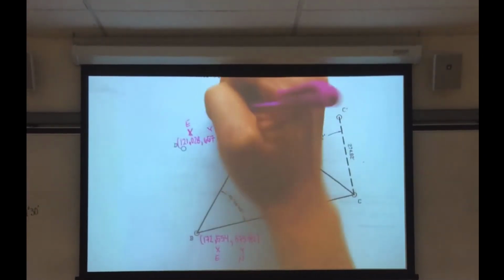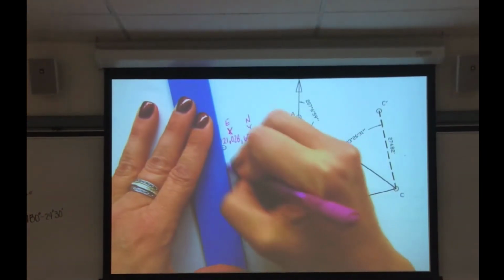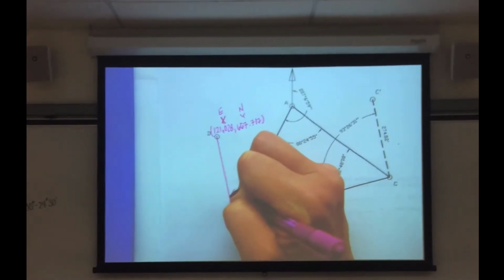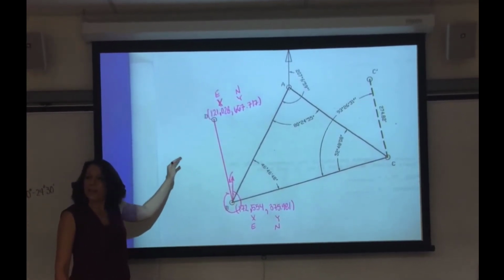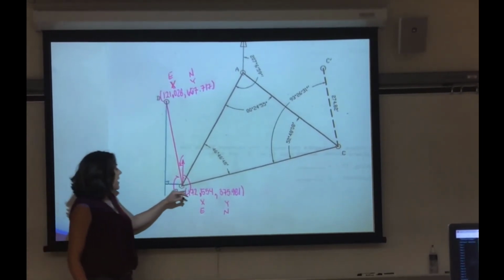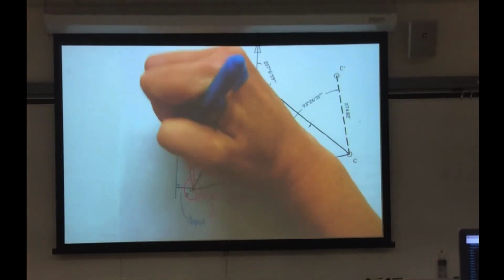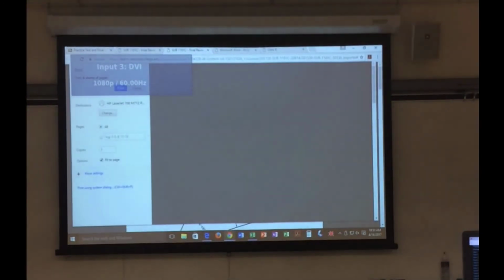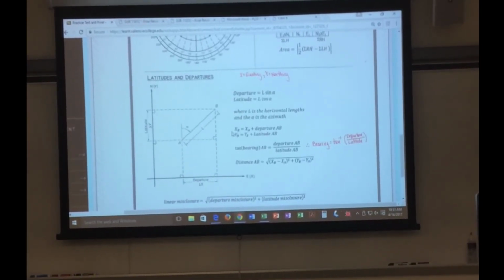Problem 3 Final Exam